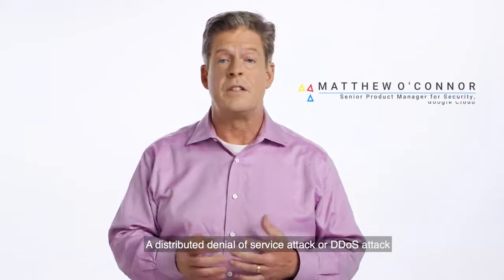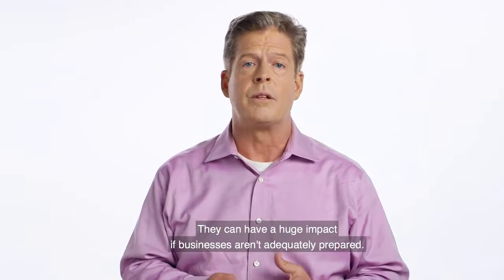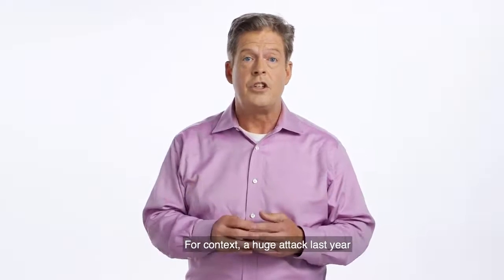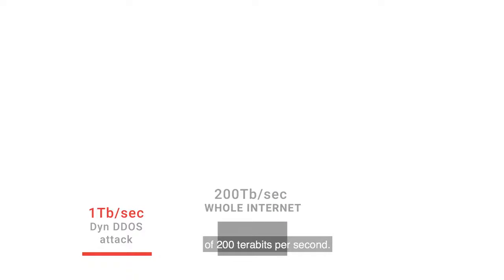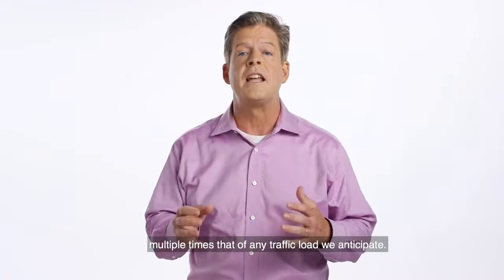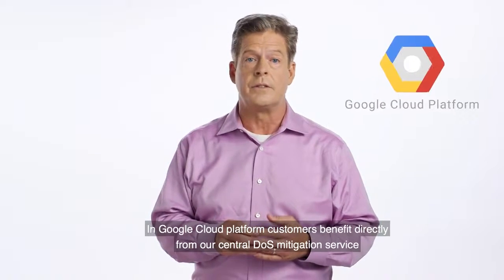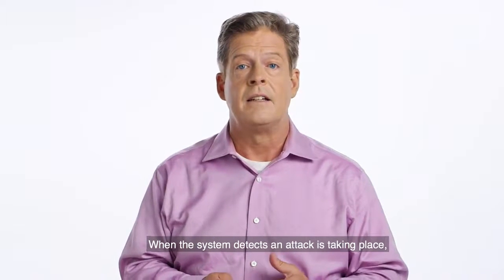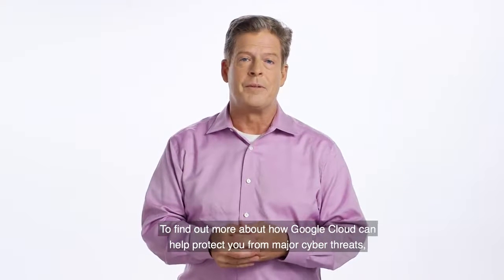How Google Cloud protects your business from DDoS attacks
Matt O’Connor, security lead from the office of the CTO, shows how Google Cloud has default protection against distributed denial of service (DDoS) attacks.